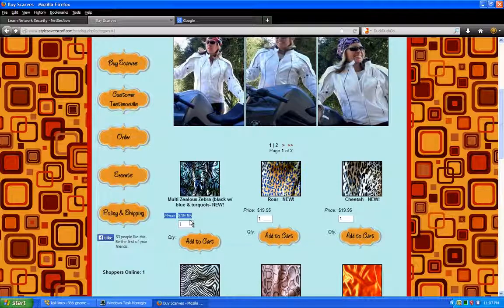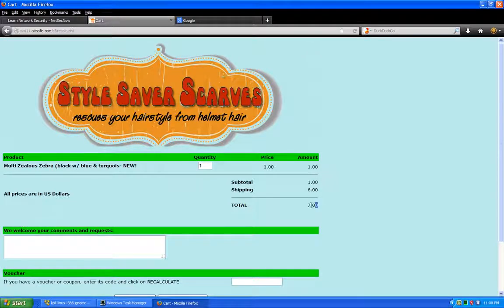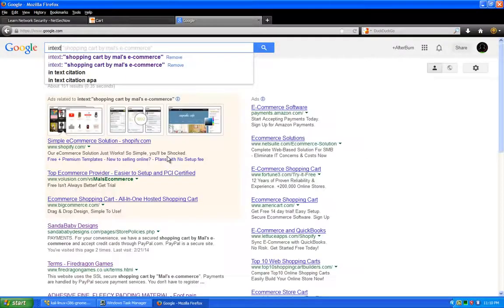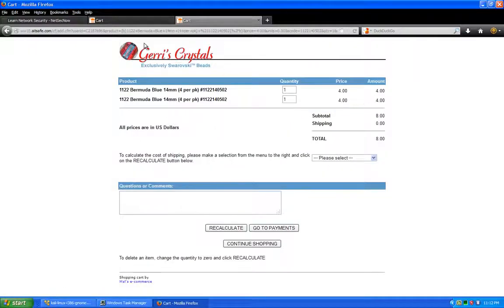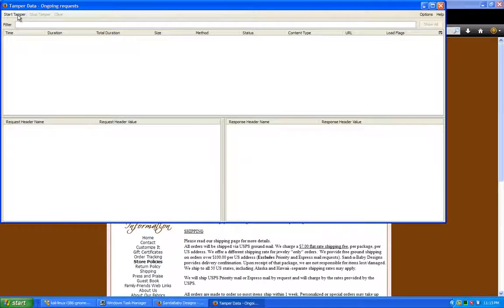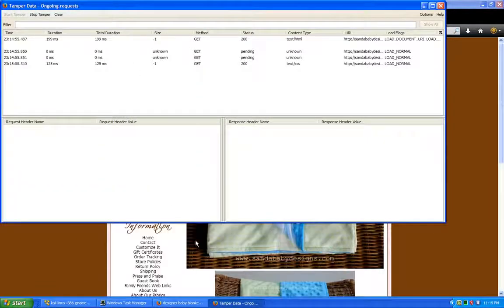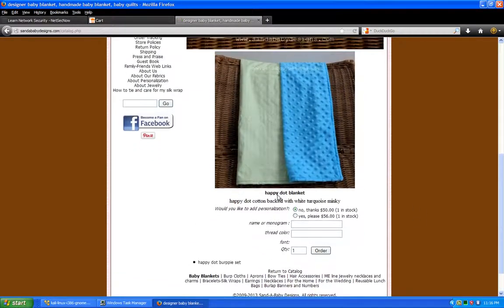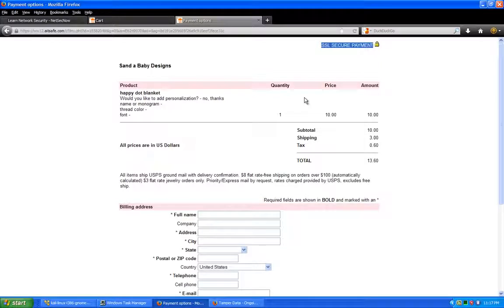Website Hacking Input Validation Attacks (SQL Injection, XSS Attack, etc)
Input Validation Attack - What is Input Validation?

Input Validation is the correct testing for of any input that is

supplied by something else. All applications require some type

of user input. User input could come from a variety of sources,

an end-user, another application, a malicious user, or any

number of other sources. A malicious user is not going to

announce that he/she is here to attack your software. This

stands to reason that all input should be checked and validated,

because you do not know exactly who or what is giving you input

to process. Applications and software should check all input

entered by a user, but this is not the only time that input

should be checked. Although an end user is very unlikely to

input specific SOAP requests to a web service, a malicious user

could. Maybe you are getting input from a database. Where did

that input come from? Was it your application, was it another

application, is it some shared database table that another

application is storing data in that you would never expect?

Testing all input could protect against a future potiential

security hole and vulnerability in the software application.

Input validation routines serve as a first line of defense for a Web application. Buffer overflow, directory traversal, cross-site scripting and SQL injection are just a few of the attacks that can result from improper data validation. This chapter will teach you how to validate your input to defend against these exploits.

Problems resulting from incorrect input validation could lead to

all sorts of problems and vulnerabilities. Here is a listing of

some of vulnerabilities that could be solved just by validating

input.

- buffer overflows
- injection attacks
- DoS attacks
- memory leakage
- information disclosure
- compromised systems

This list is definitely not all inclusive. There are all sorts

of other types of vulnerabilites that would be solved by input

validation. If there is one thing that could solve a huge number

of security vulnerabilities it would be input validation.
Anyone can learn to help solve these problems. You do not need

to be a security guru, or white hat hacker, you can start making

a difference today by testing the extremes. Verify that the

correct input is accepted. Determine if the feature is coded

using whitelists, blacklists, or nothing at all.